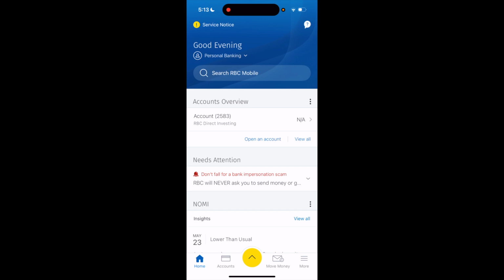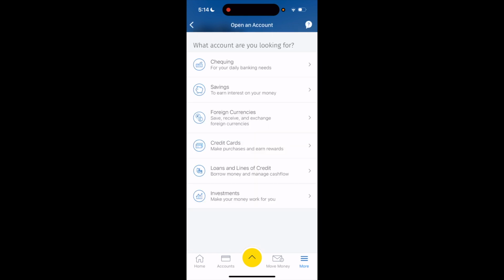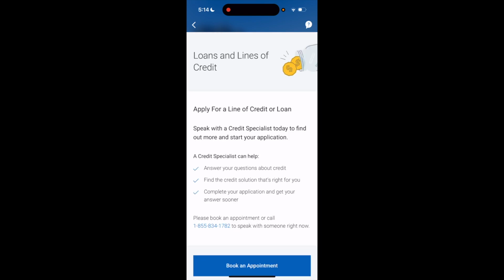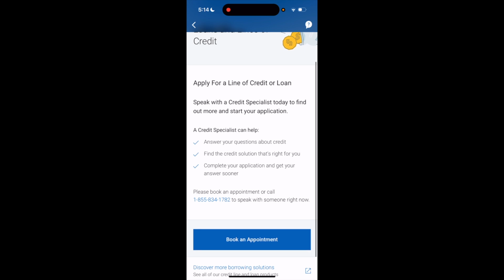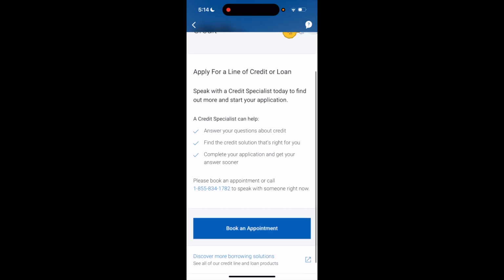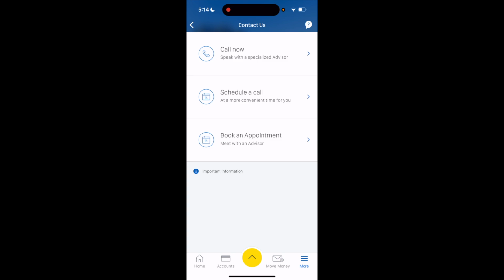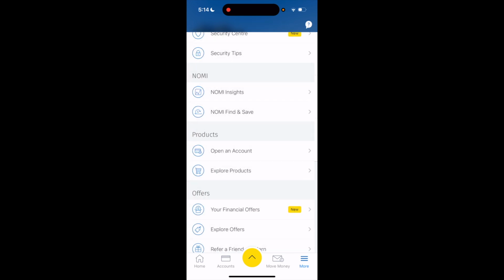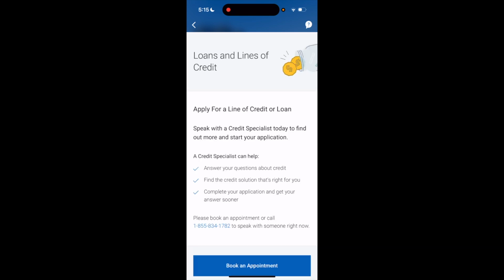How To Apply For A Line Of Credit On RBC Mobile App | Step By Step Guide - RBC Mobile Tutorial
Learn how to apply for a line of credit through the RBC Mobile app with this easy, step-by-step tutorial. Whether you need funds for school, emergencies, or ongoing expenses, this guide walks you through the full mobile application process—from accessing the loan section to submitting your request. Manage your finances with ease, all from your phone.